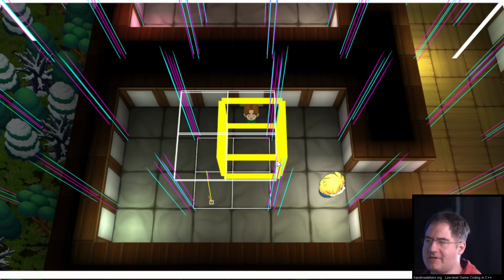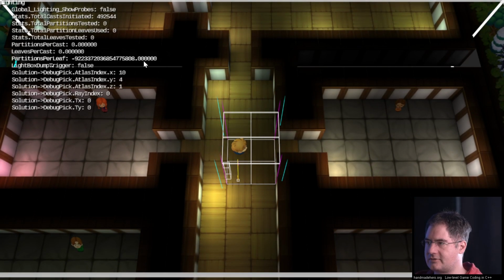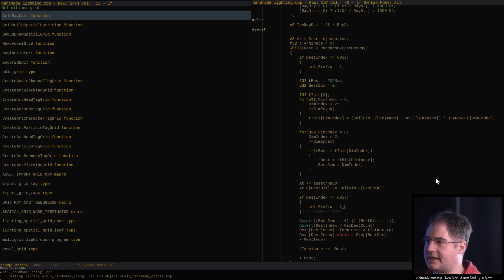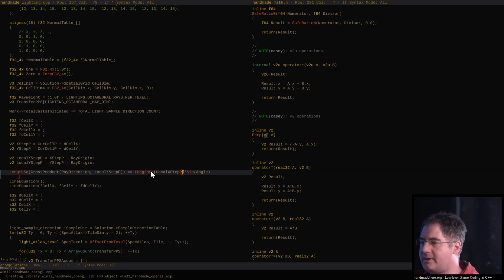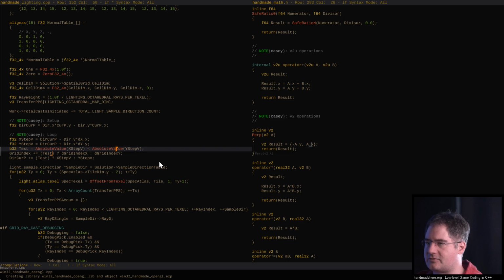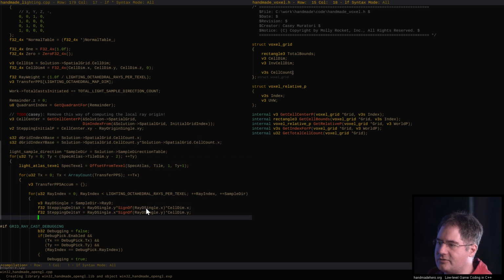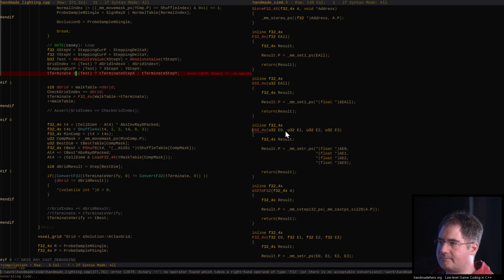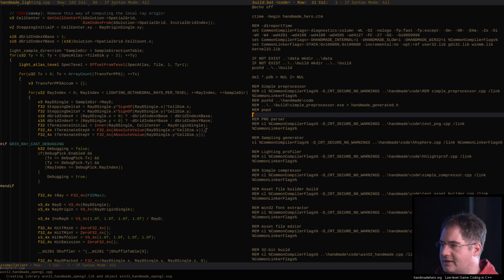Handmade Hero Day 649 - Removing Lighting Walk Tables